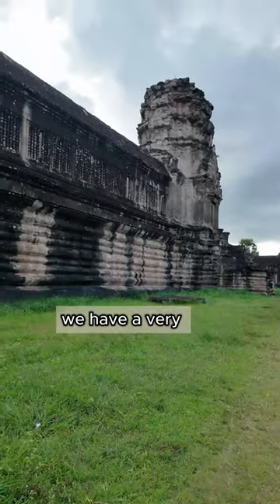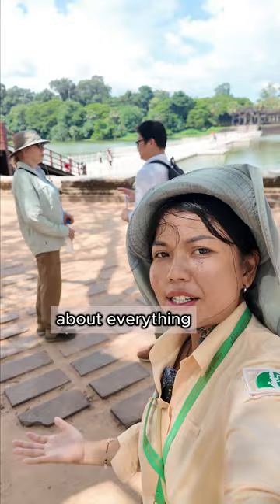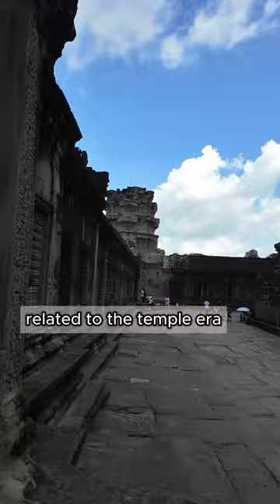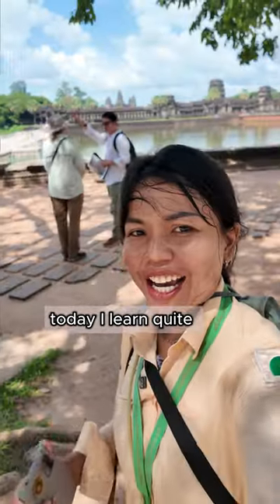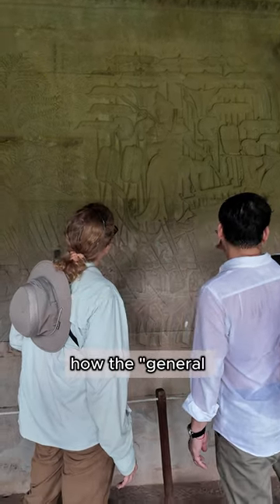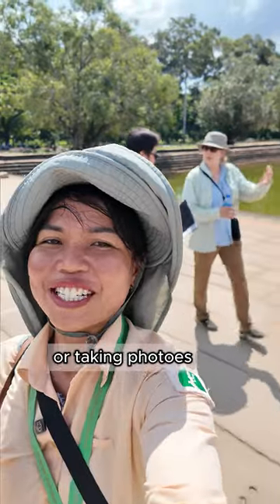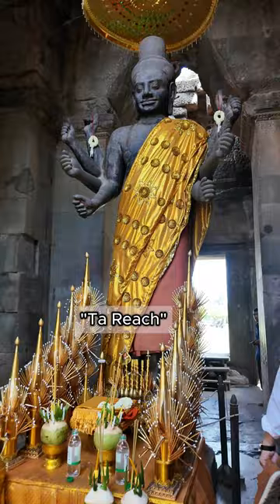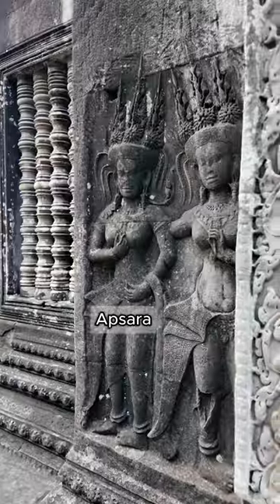Scholar Guide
Angkor with a Scholar Guide!
Experience the Angkor temples like never before with an expert guide.